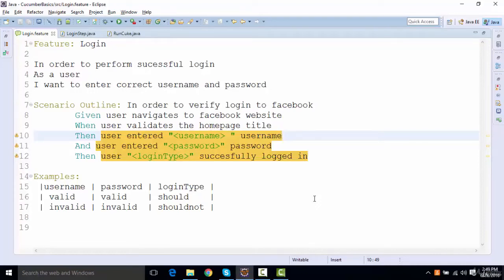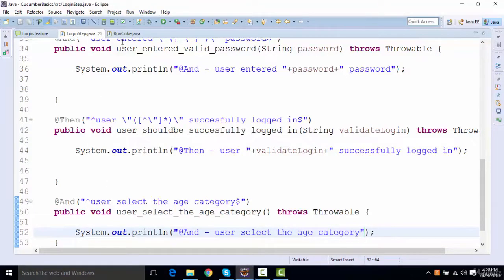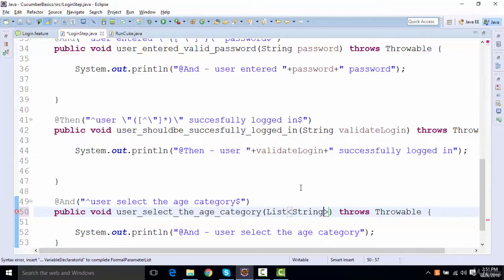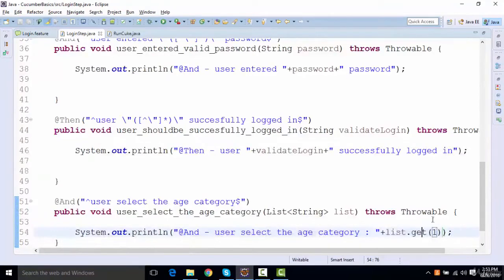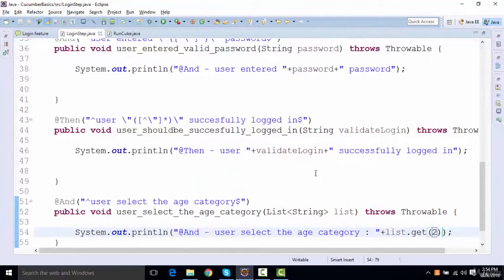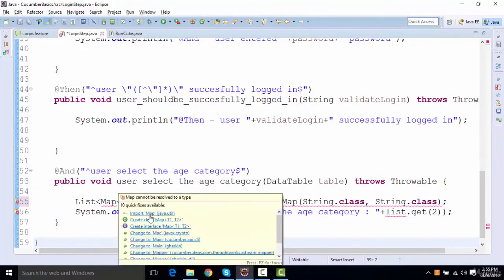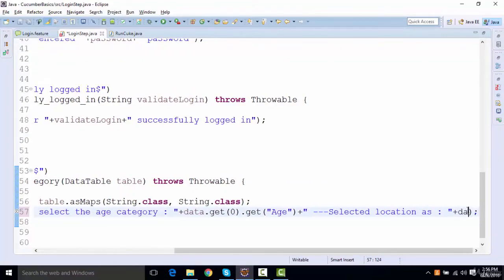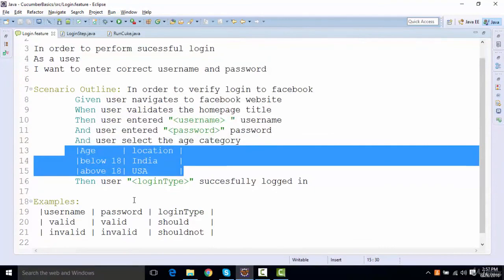10 Cucumber Basics Adding List and Datatables